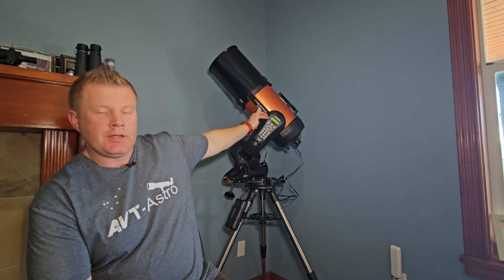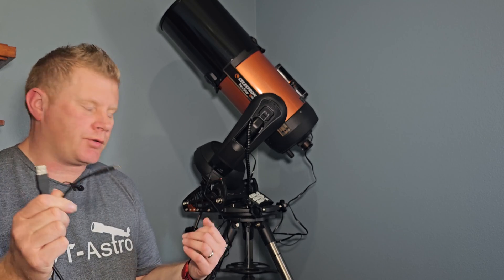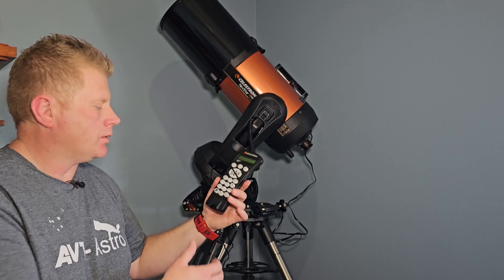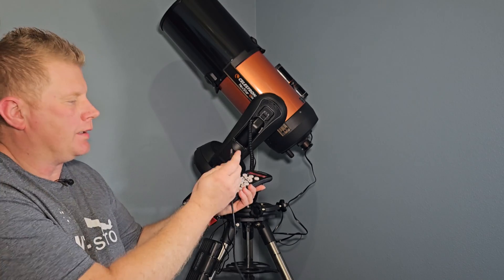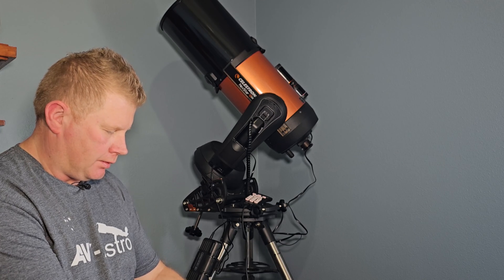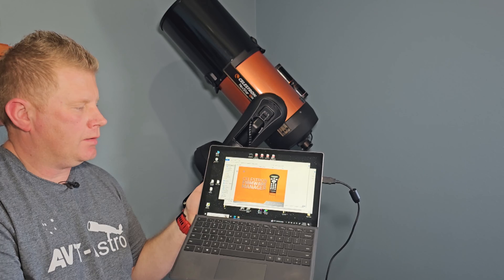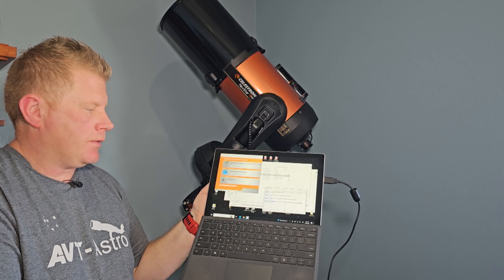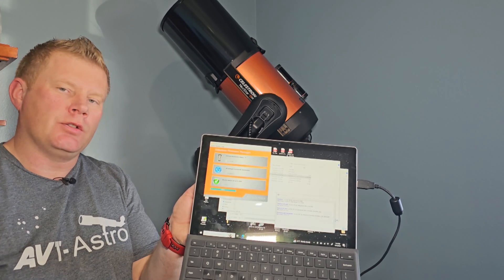==2024== Celestron Telescope Hand Controller Firmware Update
Quick guide on updating the firmware on your Celestron telescope hand controller.

Need the Cables?

Buy on Amazon to Support AVT-Astro:

FOR NEW USB CONTROLLERS:

Serial to USB